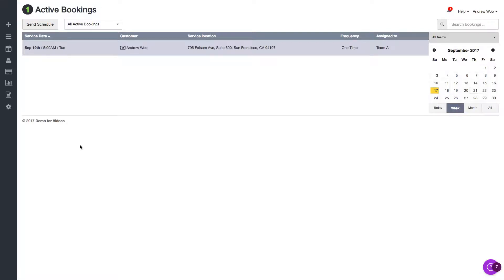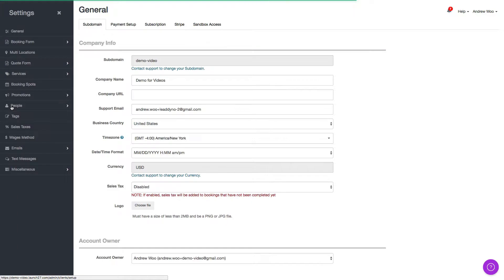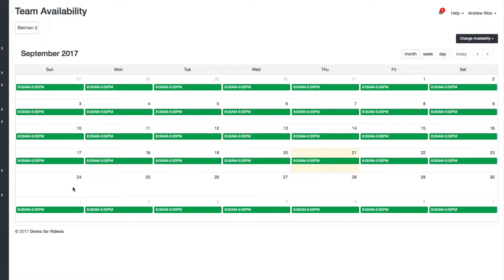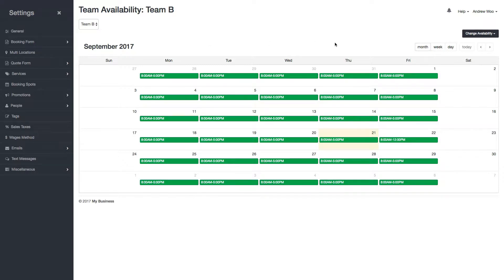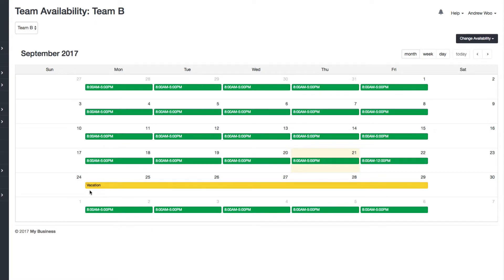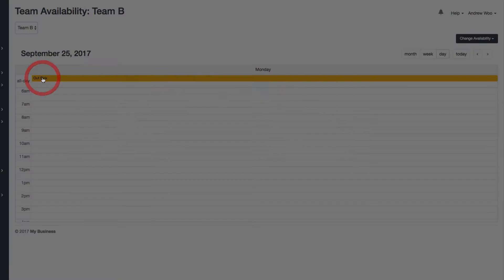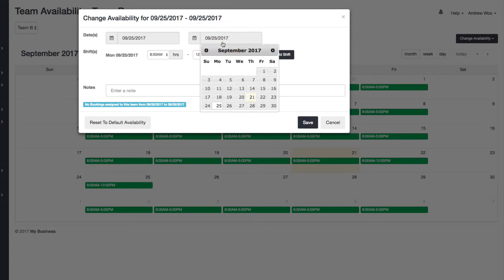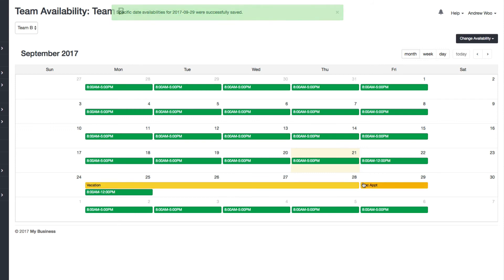Add Notes to Team Availability Calendar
When a team needs the day off or makes changes to their schedule, Automaid (formerly Launch27) allows you to add notes so you can easily track why they had to change their schedule around.